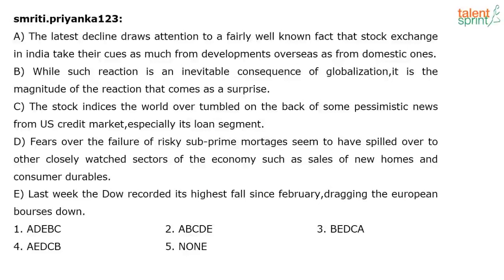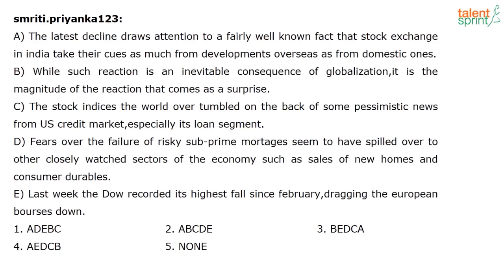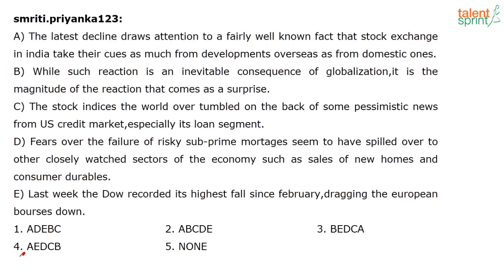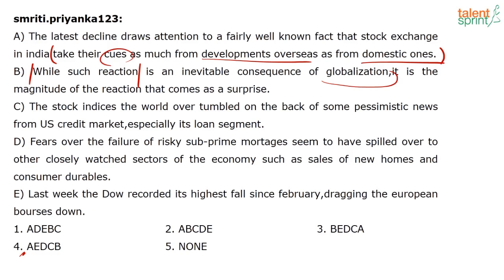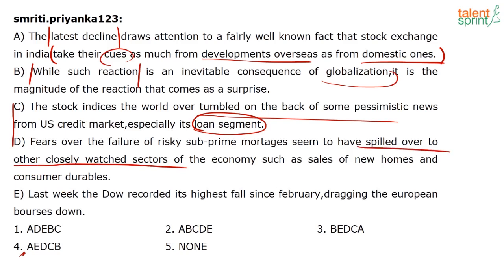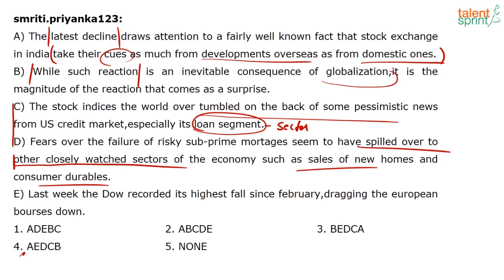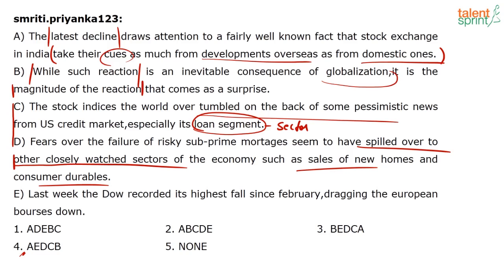Para Jumbles | Additional Example 67 | Jumbled Sentences | English Language | TalentSprint